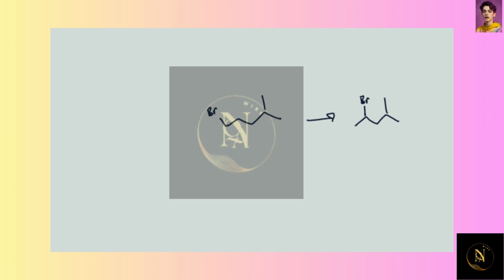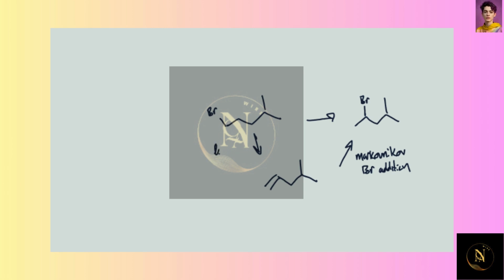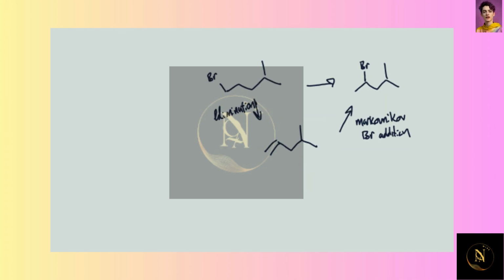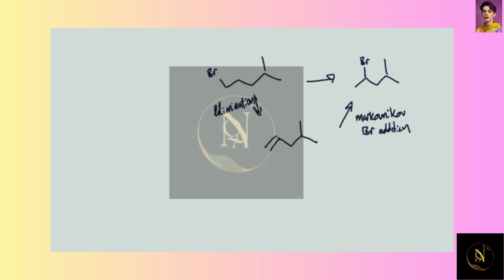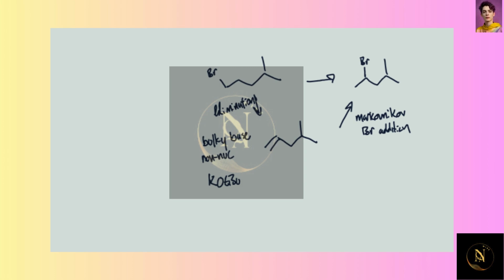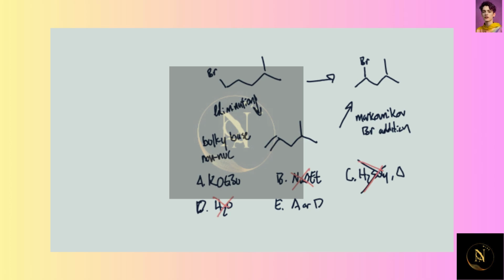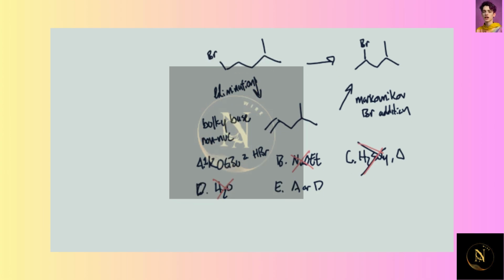Which sequence of reagents will best accomplish the following transformation 4 pts A 1 KOtBu; 2 HBr